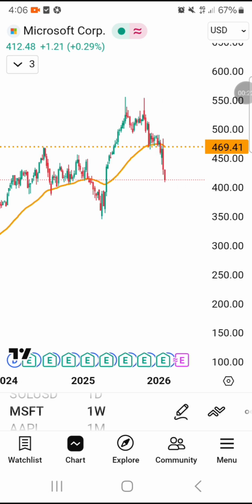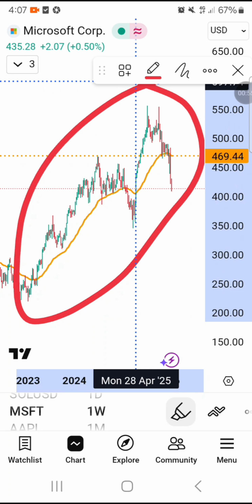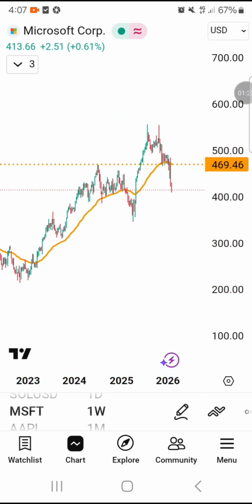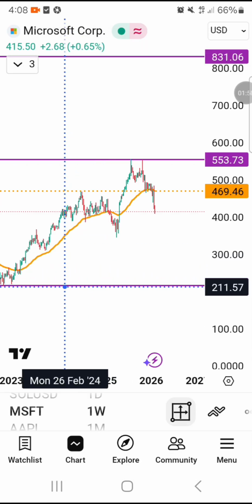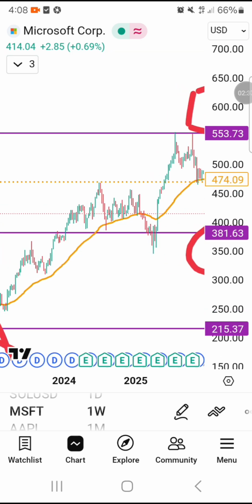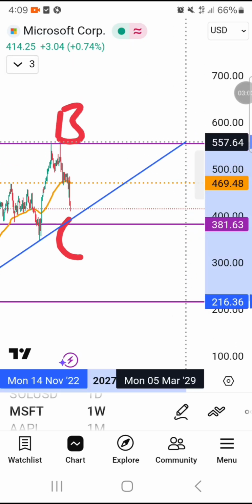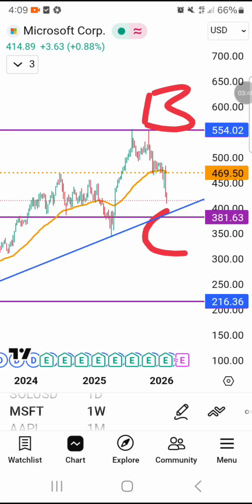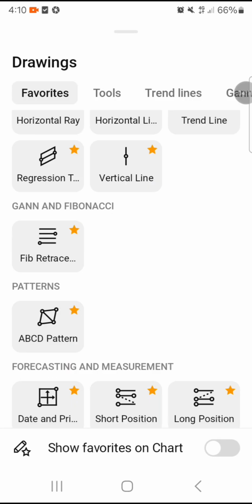Let's consider Microsoft